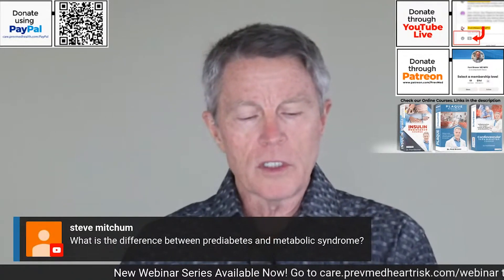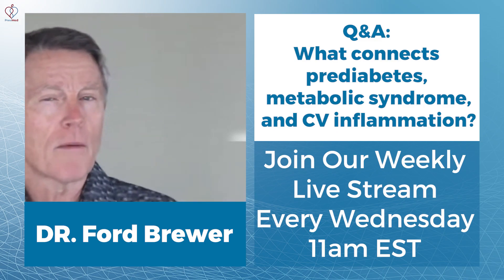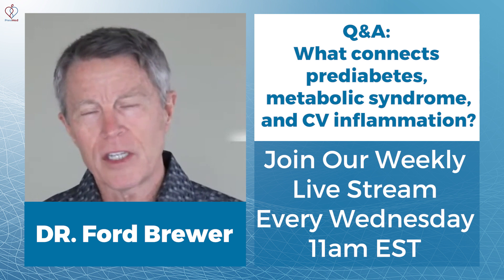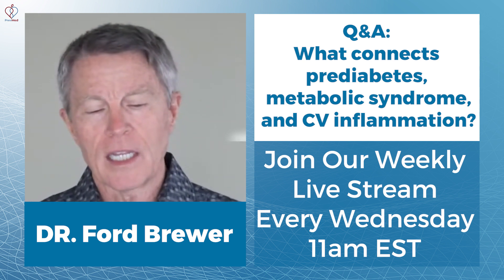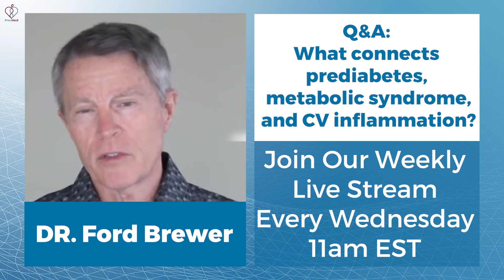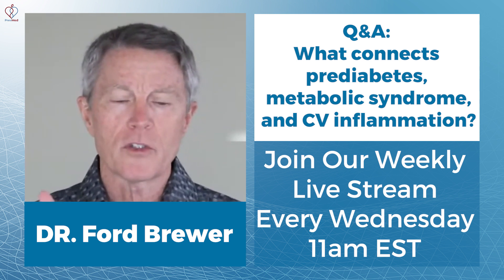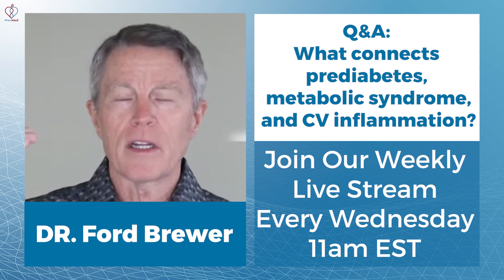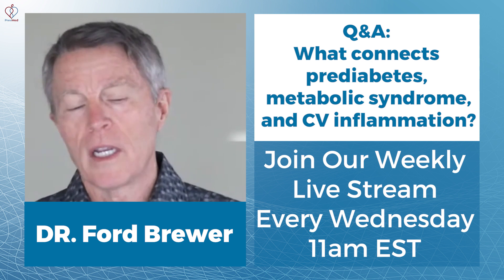Connecting Prediabetes, Metabolic Syndrome, and CV Inflammation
ABOUT THIS VIDEO: In this video, let's briefly define prediabetes, how it differs from insulin resistance and metabolic syndrome, and its connections with CV inflammation.